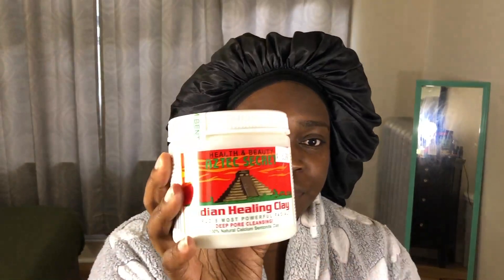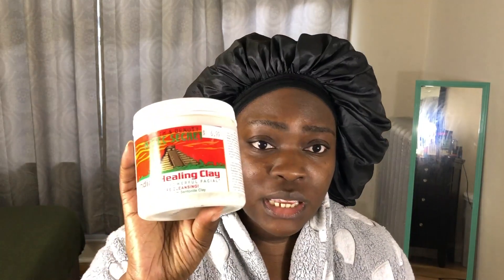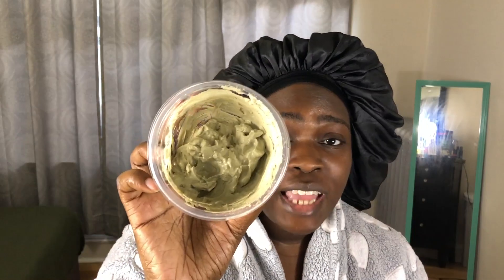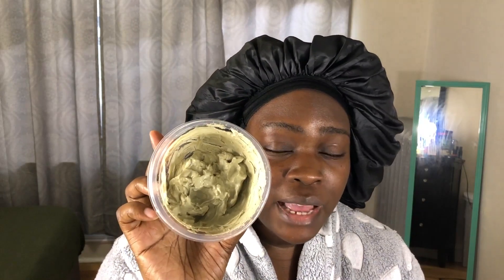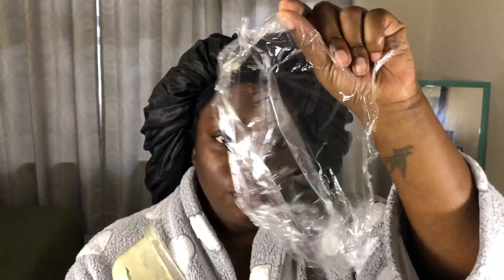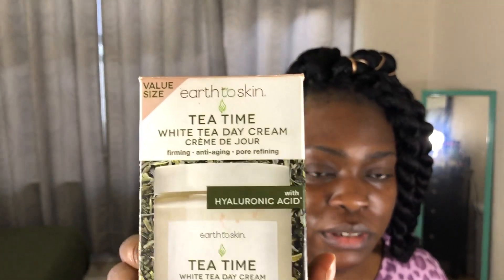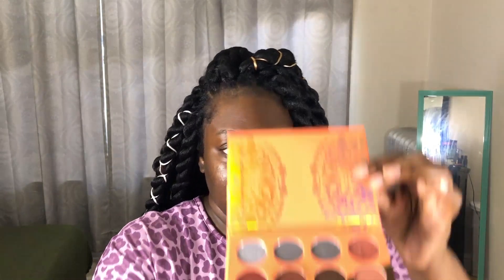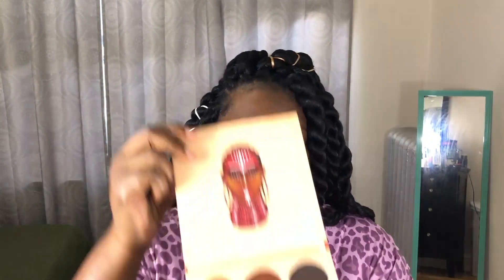Skin care routine:Juvia's Place Makeup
Indian Healing Clay: Local Beauty supply $6.99

intro/background music by: Kuami Eugene